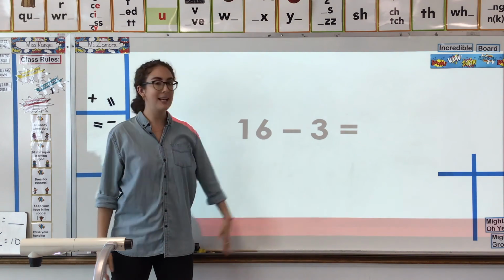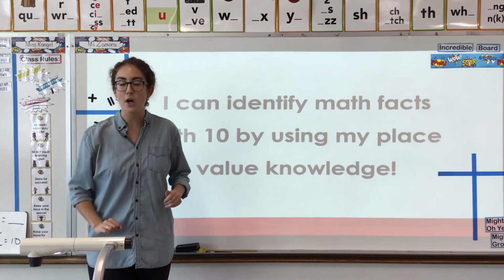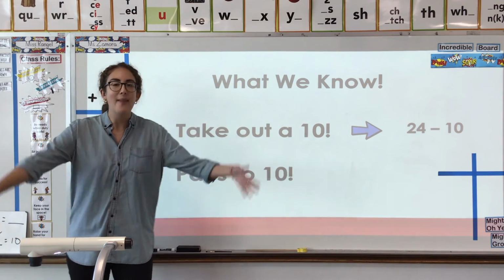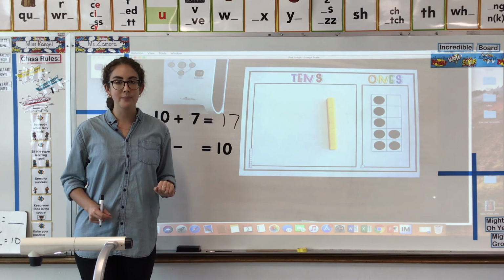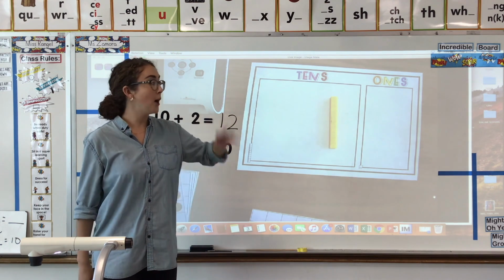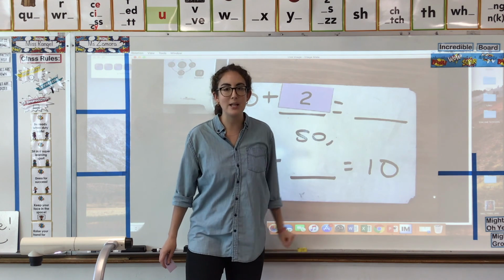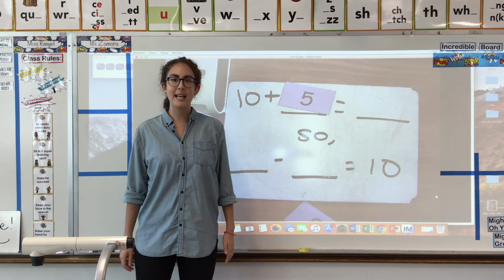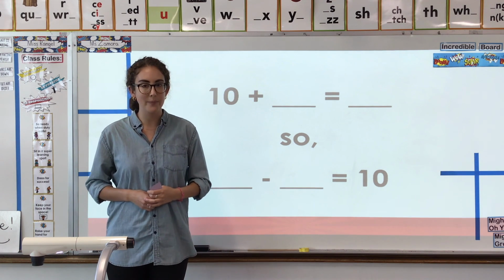Math - November 4th